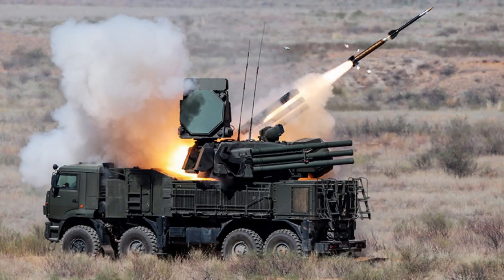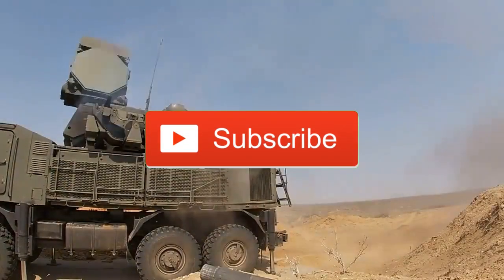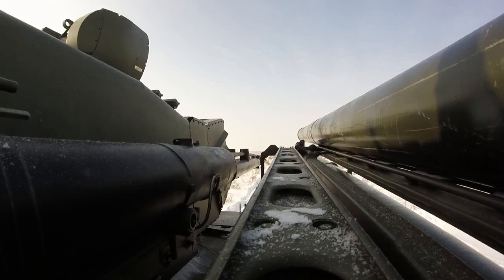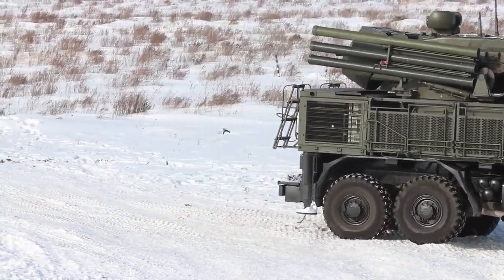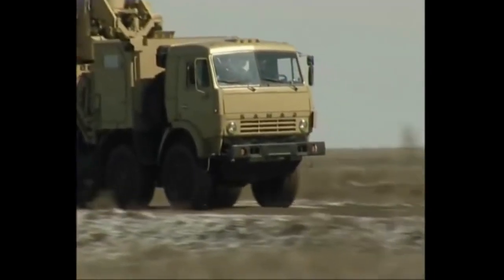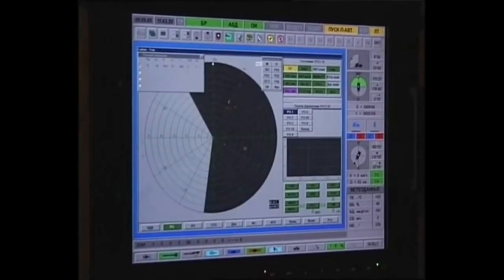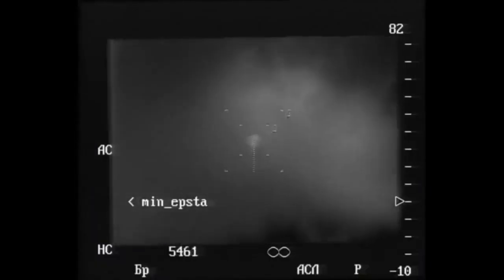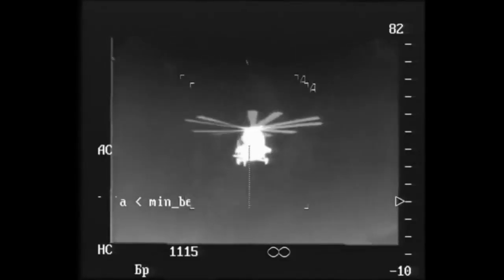Pantsir-S1 | Development | Armament | Combat Use | Libya-Syria-Ukraine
Hi! Today we will tell you about the Russian anti-aircraft artillery systems Pantsir-C1. Development, modifications and variants, armament, fire control system. And of course we will tell you about the combat use in Libya, Syria and Ukraine.
 The Pantsir missile system is a family of self-propelled, medium-range surface-to-air missile and anti-aircraft artillery systems. Starting with the Pantsir-S1 as the first version, it is produced by KBP Instrument Design Bureau of Tula, Russia. NATO reporting name SA-22 Greyhound. The system is a further development of 2K22 Tunguska and uses phased array radars for both target acquisition and tracking. The Pantsir-S1 was designed to provide point air defense of military/industrial/administrative installations against aircraft, helicopters, precision munitions, cruise missiles and unmanned aerial vehicles; and to provide additional protection to air defense units against enemy air attacks employing precision munitions, especially at low to extremely low altitudes.